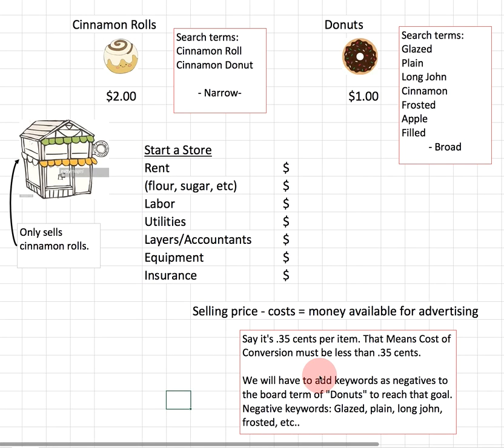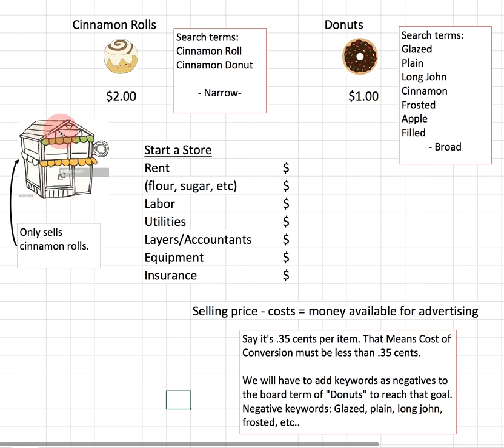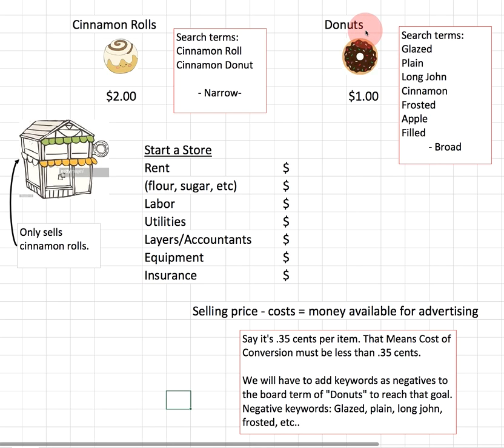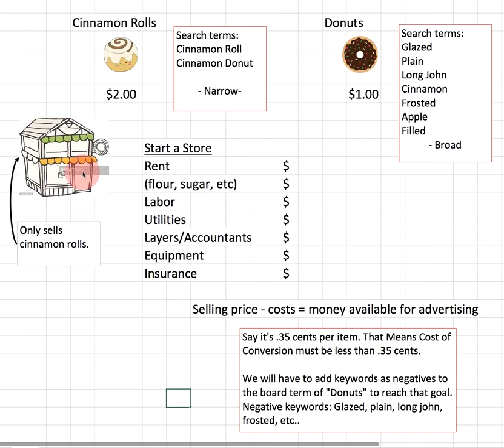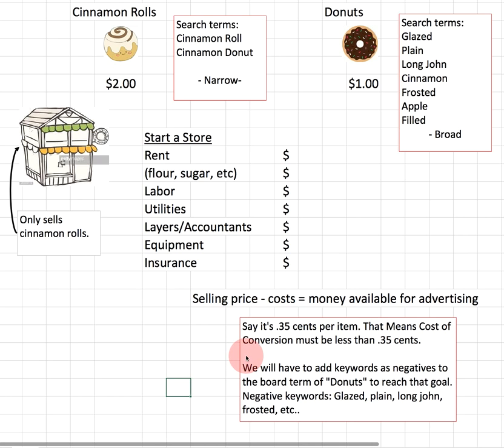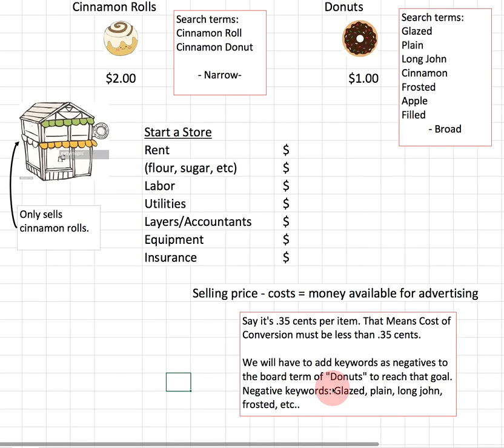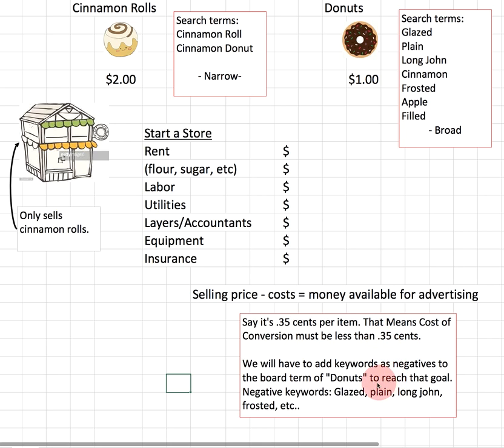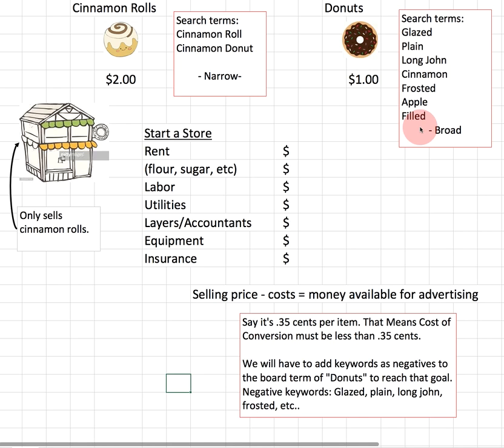7.1.2016 Cinnamon Roll Store Example of Negative Keywords Terms